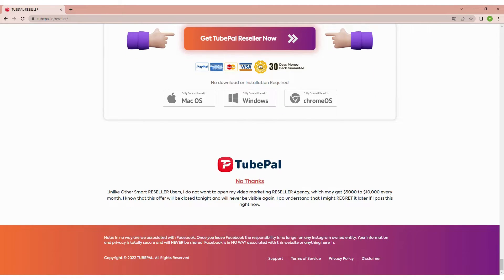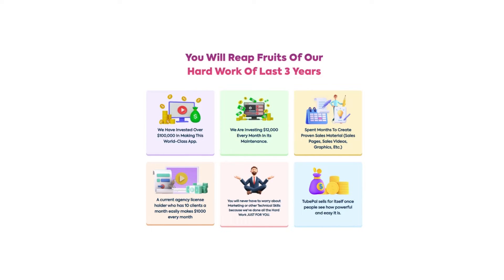TubePal 100% Automation with World’s Most Complete YouTube Marketing Software.Incredible.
Today, you only have seconds to capture your visitors attention and video is by far the #1 way to do that. So it just makes sense to have a tool like Tubepal in your arsenal. Especially since it helps to create trust and credibility instantly. You can then use that trust to offer your products and services to existing traffic and convert up to 10X more than normal. But I’ve said enough already. Best thing is for you to hop over and check out Tubepal in action for yourself. You’ll need to hurry though. Because it is available at a LOW one time investment…but only for a limited time. So tap below to see how you can boost conversions from your existing traffic and create more revenue for your business.

Imagine your web visitors wanting to make a purchase on an item and they can click a button and get an automated response on video from you. Or even better, you can correspond with them through video right on the site.